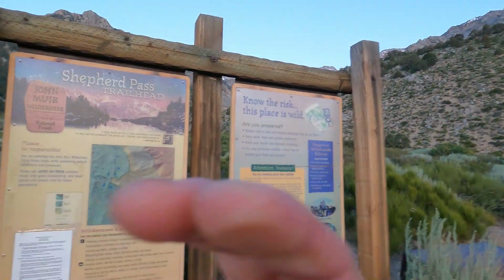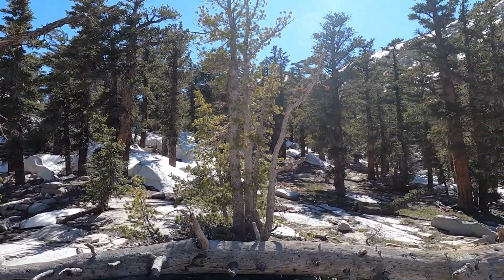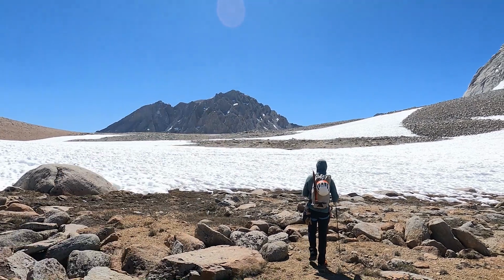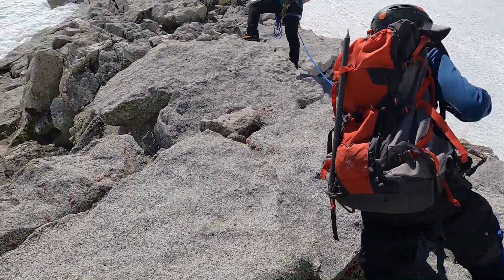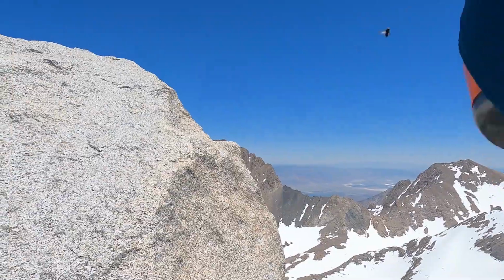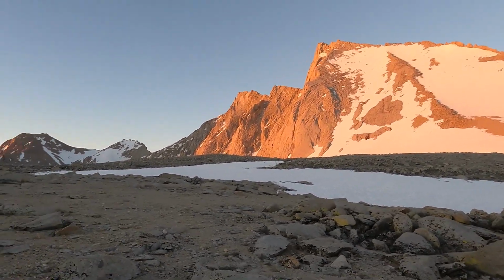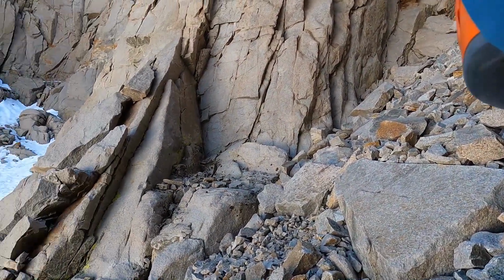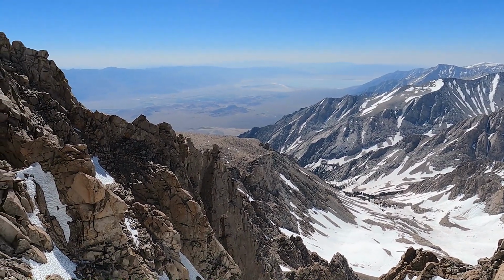Mt. Tyndall Summit and Mt. Williamson Attempt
We climbed Tyndall and Williamson on June 29th through July 2nd 2023.  We made the summit of Tyndall, but came up a bit short on Williamson due to snow conditions that made the rock climbing sketchy.